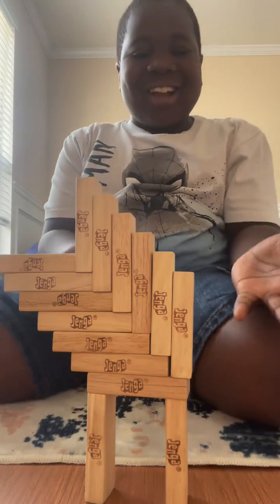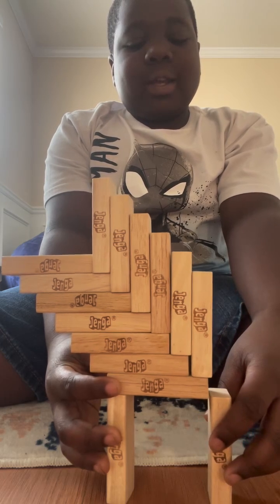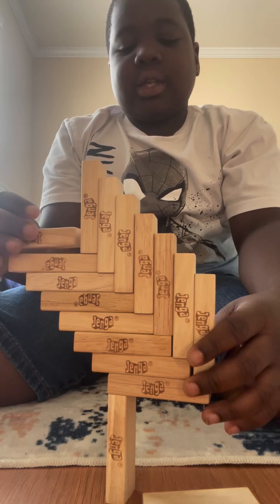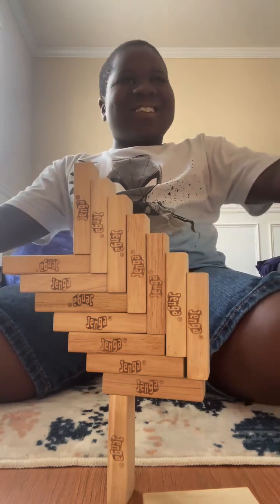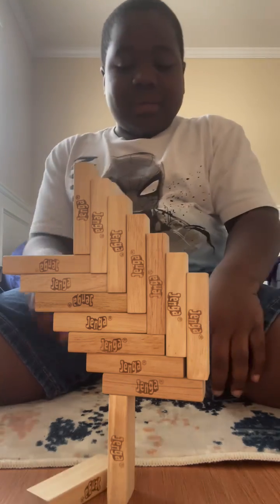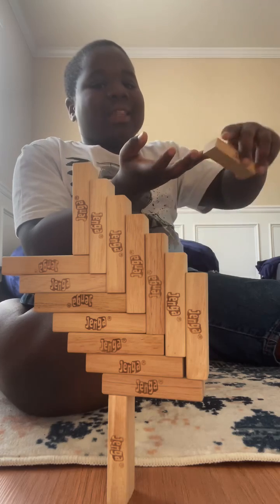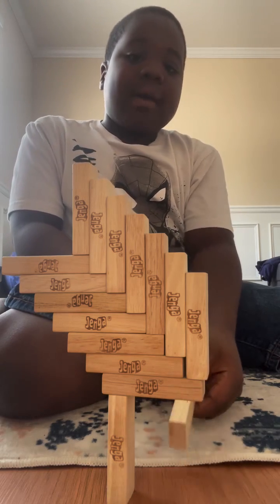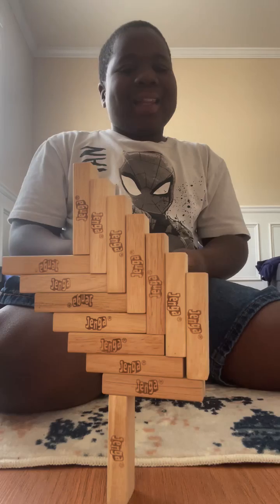This Young King Breaks Down The Science Behind Jenga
Black brilliance starts early. 🙌🏾 This young king is out here breaking down Jenga like a physics professor... Somebody tag MIT 👀

We love to see curiosity, confidence, and culture collide like this. Keep shining, scientist! 🔬